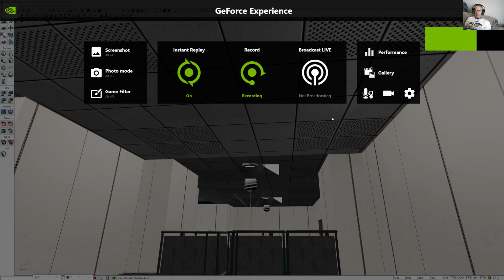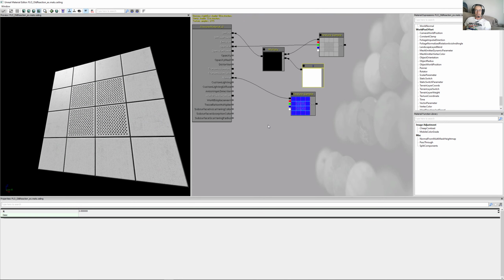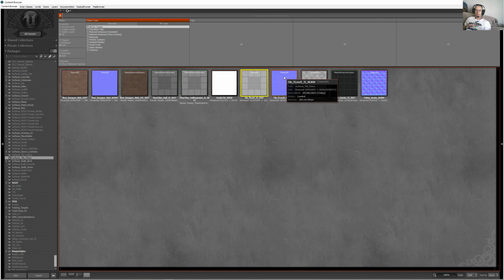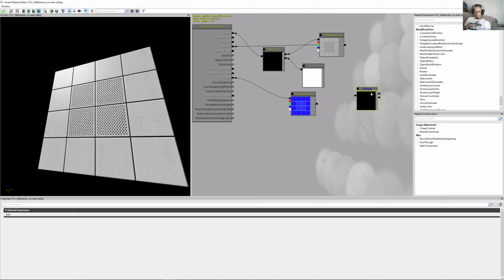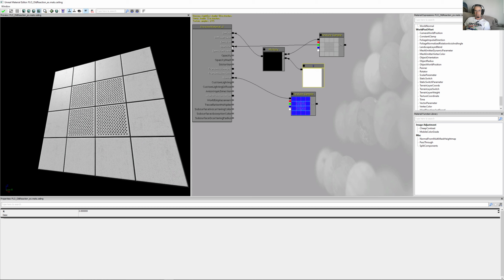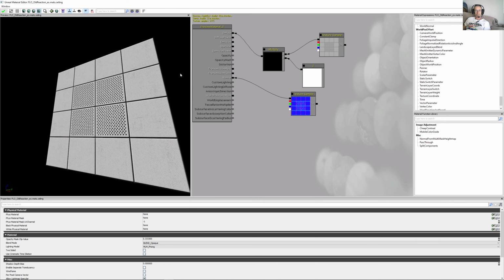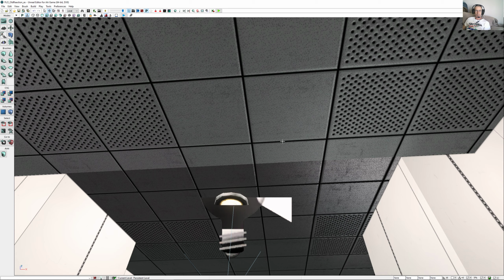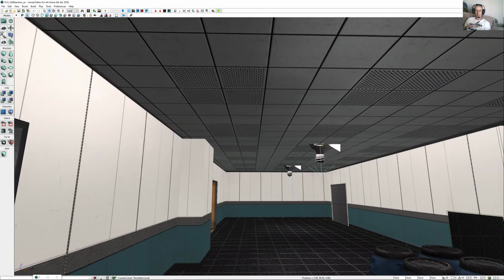MATERIAL CREATION AND EDITING